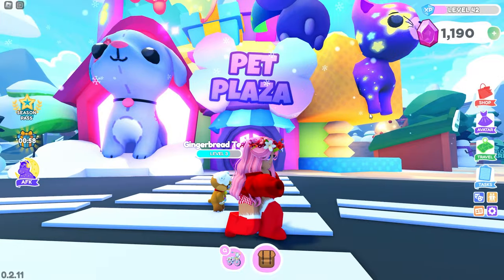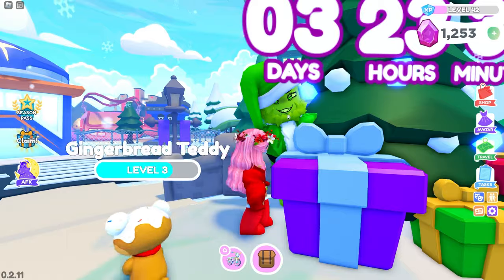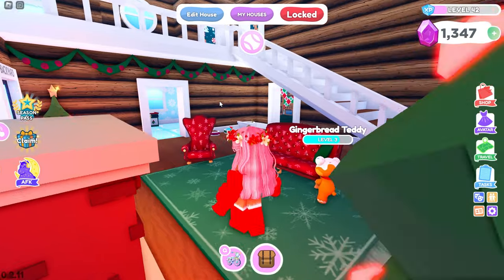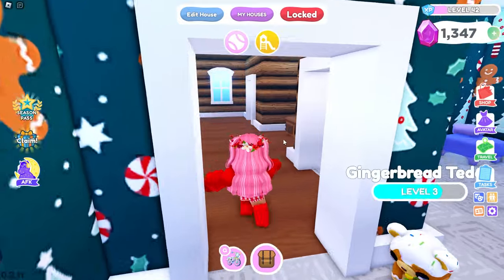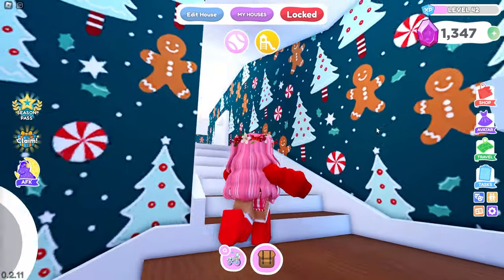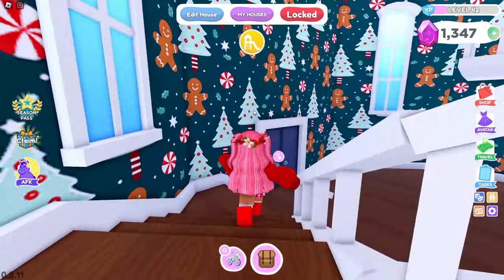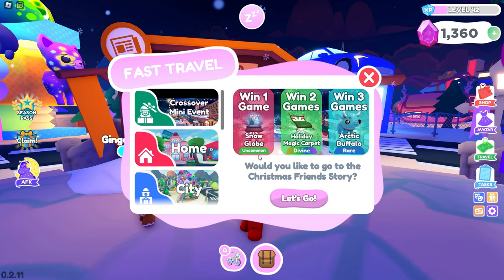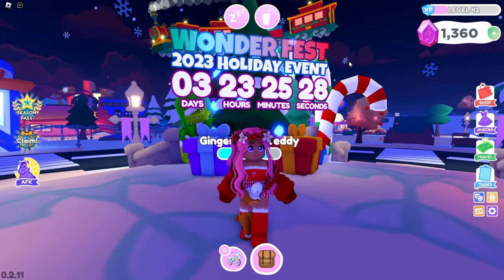❄️ *NEW* LIMITED Gingerbread Teddy & Holiday Houses in Overlook Bay 2 🎄 | Roblox Overlook Bay 2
💜💕🍩 Open Me! 🍩💕💜
In today's video, I show you all the new Holiday houses in Overlook Bay 2, including the cozy log cabin and gingerbread mansion. I also show you the brand new limited gingerbread teddy pet!